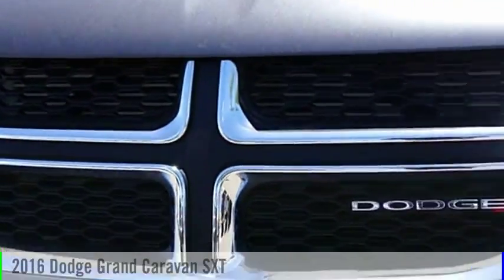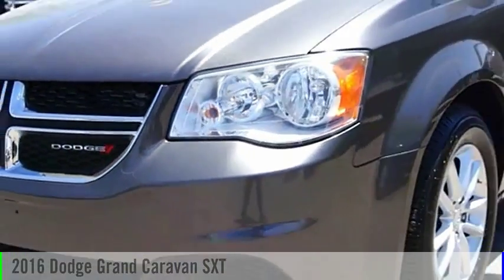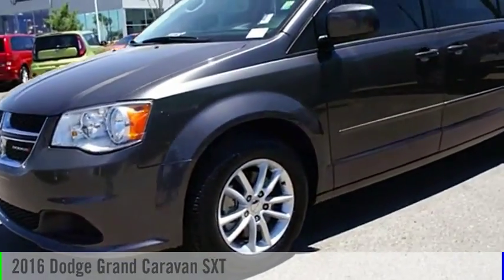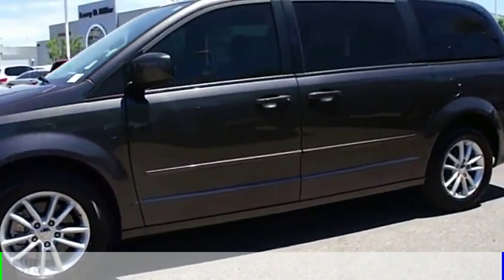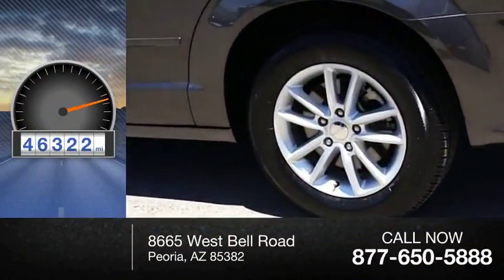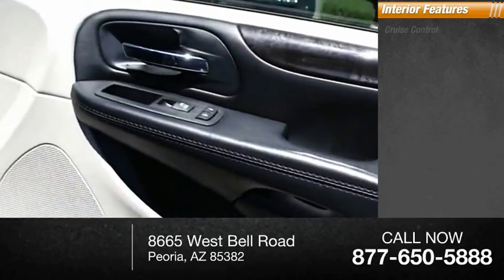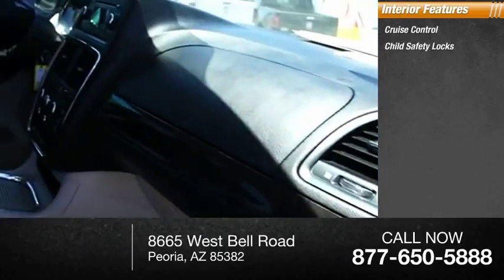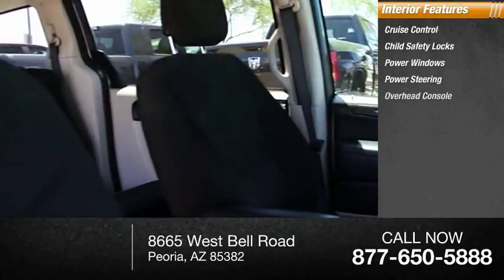2016 Dodge Grand Caravan Peoria AZ P14824A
2016 Dodge Grand Caravan SXT

Don't miss this 2016 Dodge Grand Caravan. It's equipped with great features. You'll want to take this  home. Make a great choice today.